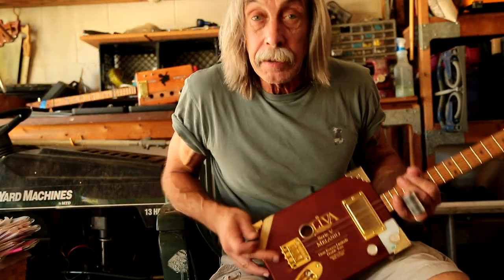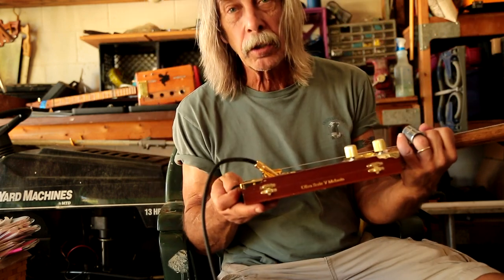Linus and Lucy/Low Rider medely on 3 string cigar box guitar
3 string guitar box medley on an Olivia cigar box  withe stratacaster input jack plate,pearl tuners and pearl tuning knobs